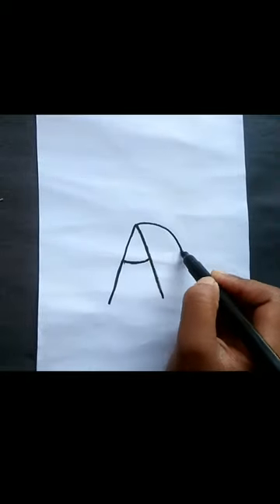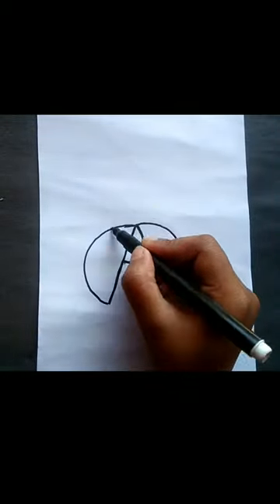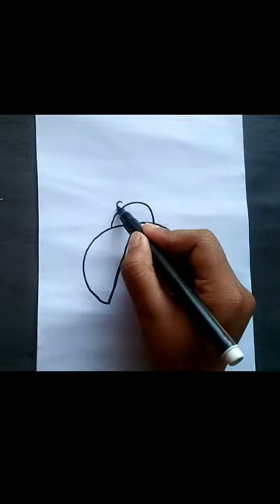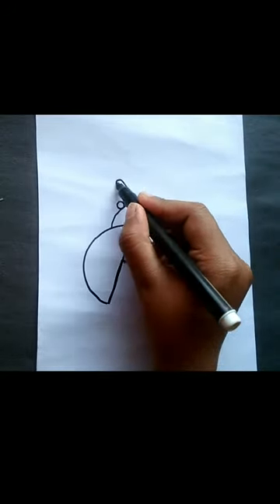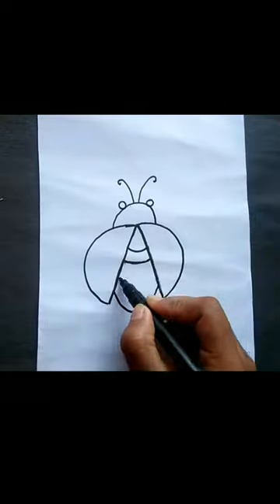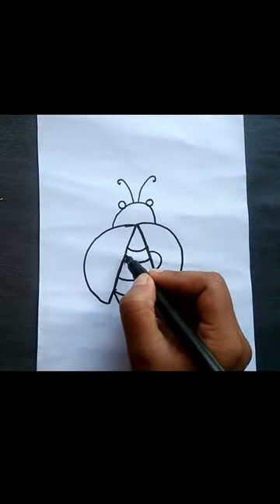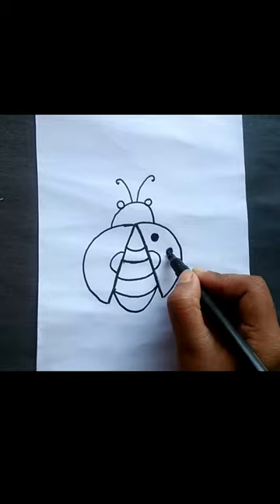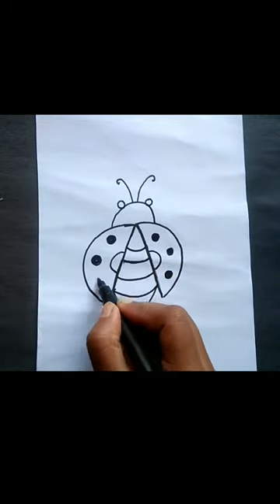🐞 easy rules to draw a ladybug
Orr bell icon 🔔 go press karke all notification ko click kar dijiye ☺️

My video uploading time is 10 A.M to 2 P.M